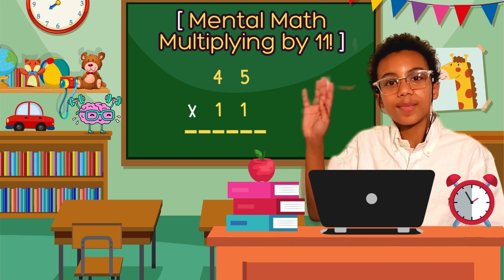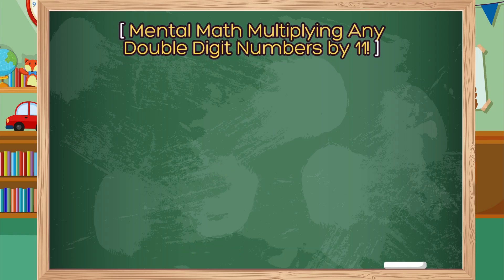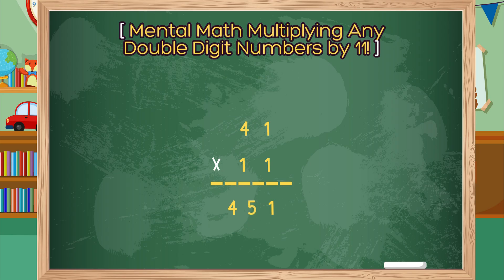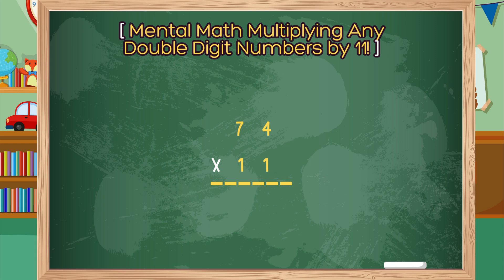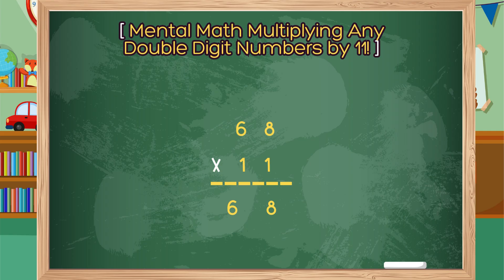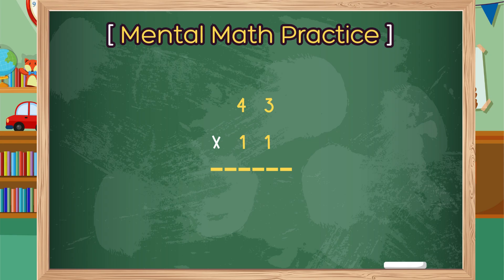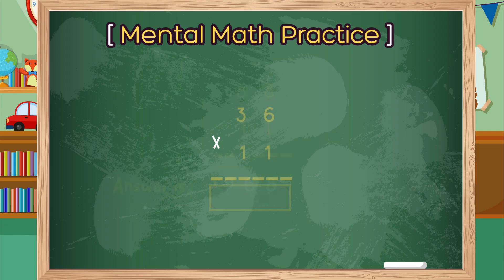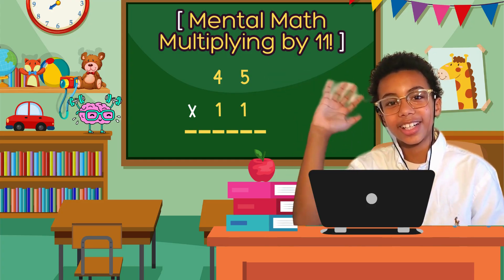Easy Mental Math Multiplying by 11 with Brenton!